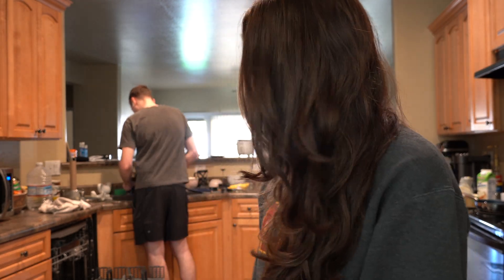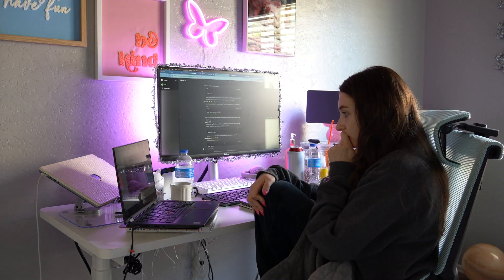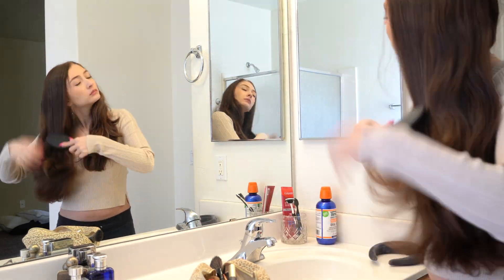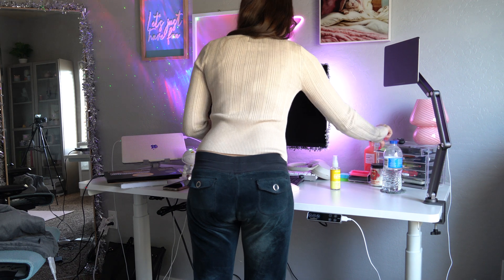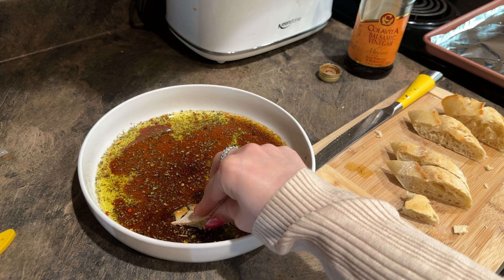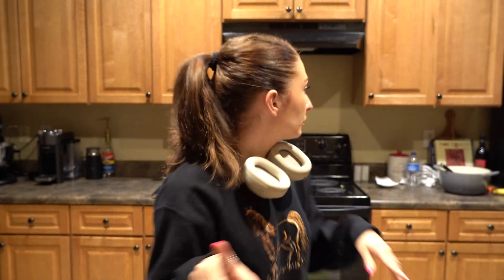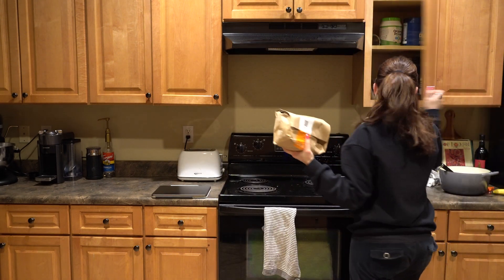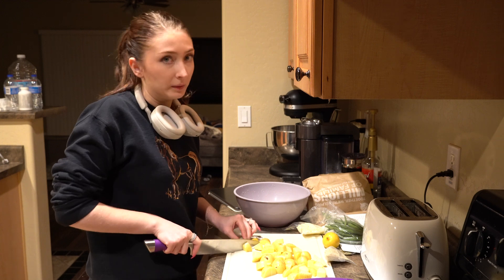💻 Realistic Day of a Computer Science Student | Online Edition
‎♡ ABOUT ME
My name is Skyy, I'm 26 and I am a CS student in my junior year! Almost 3 years ago I quit my job in healthcare to pursue a computer science degree. I love being a STEM girlie and am so excited to share my life with you!